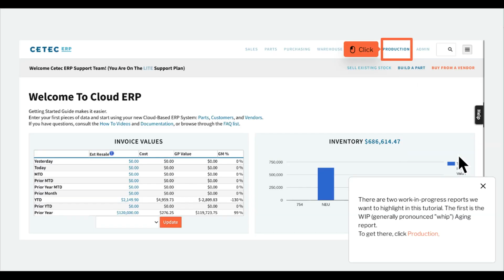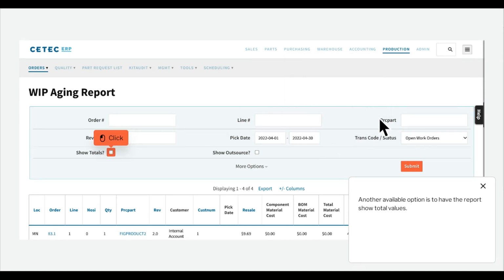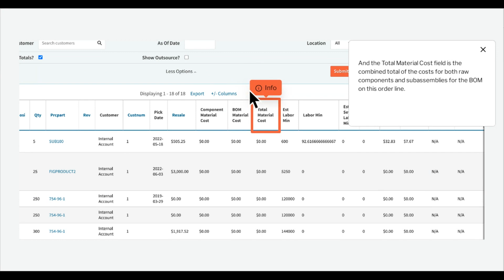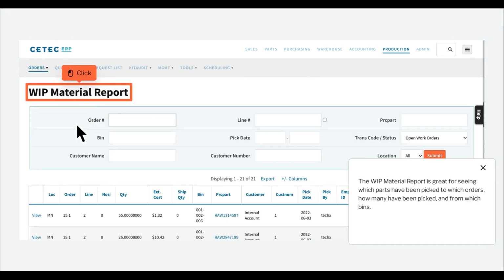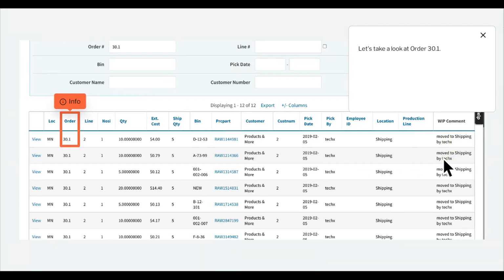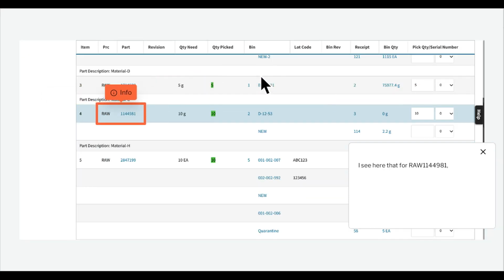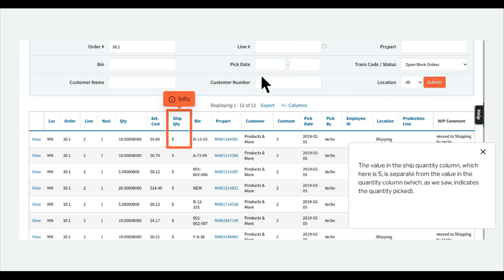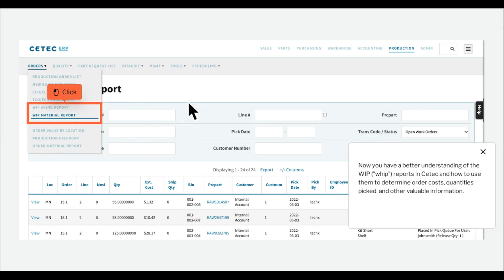WIP Reports in Cetec - WIP Aging Report and WIP Material Report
Where can I go in Cetec to find WIP reports? I'd like to determine order costs, quantities picked, and other valuable information about my work in progress.